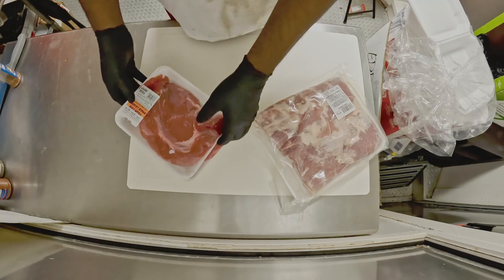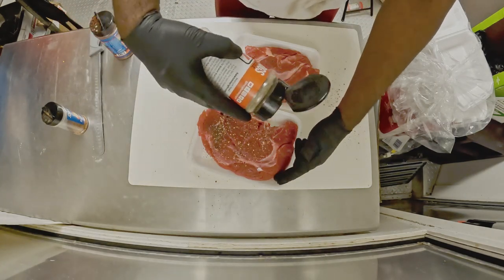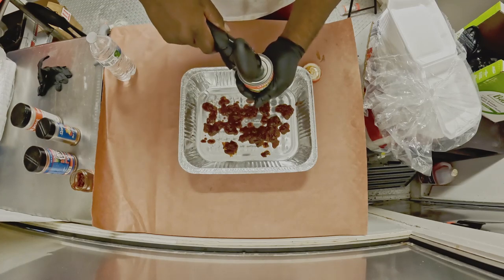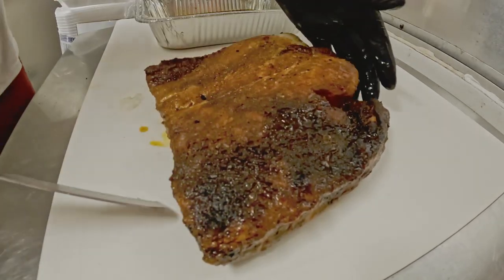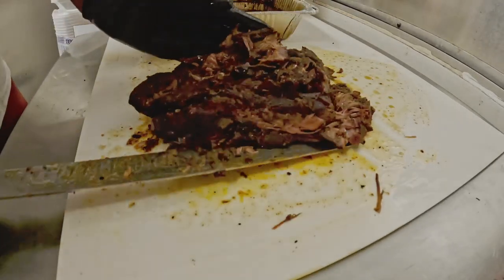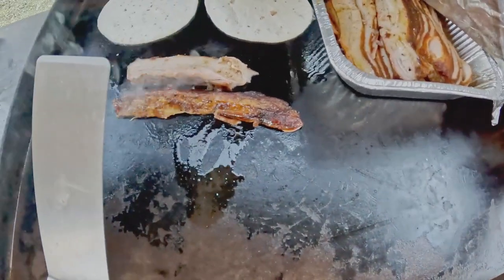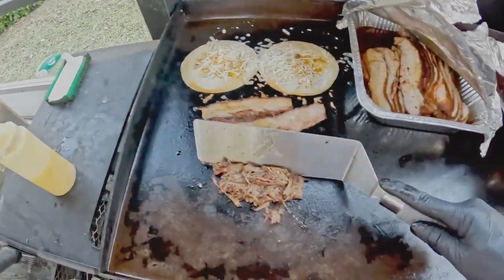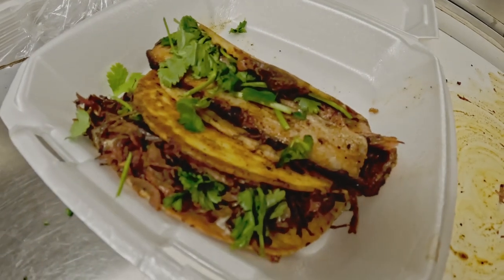How To Make BBQ Tacos 2 Ways With Smoked Pork Belly And Smoked/ Braised Beef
I love tacos. Who doesn't right? Birria tacos has become one of my new favorite addictions. I love the taste, the profile, the art of how they are done is just totally awesome. So I decided to do my own version with a bbq twist using smoked pork belly and some smoked and braised beef.

This was a very fun one, and we held on to it for a few weeks before cutting it up to deliver to you guys today. This one was a voice over due to us being a little under the weather. Thanks for viewing and we see you soon.